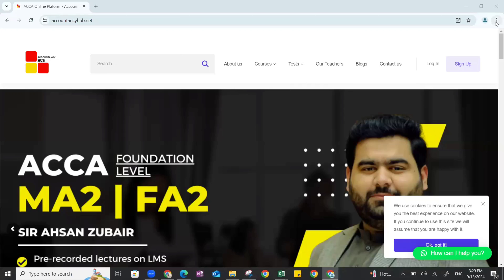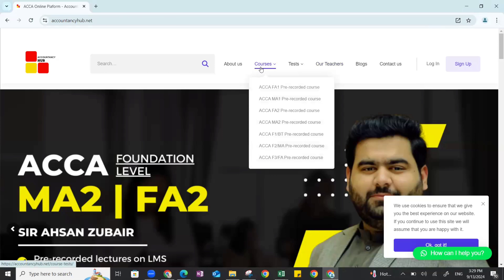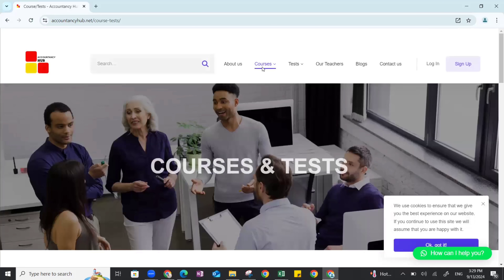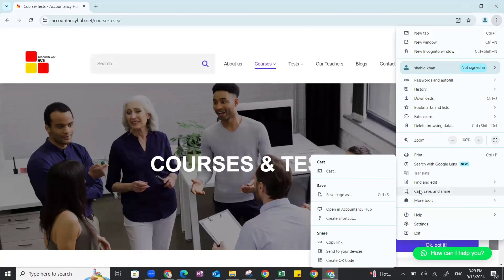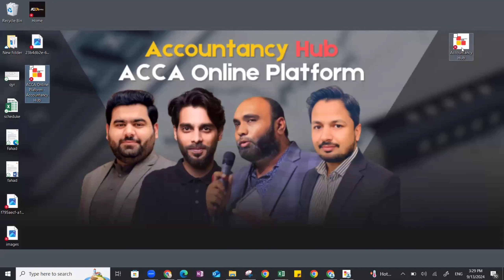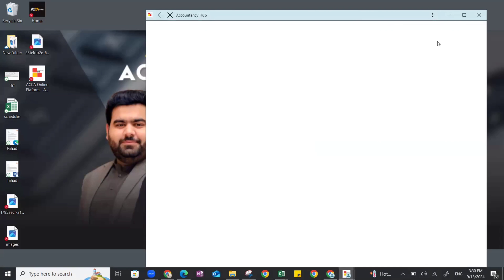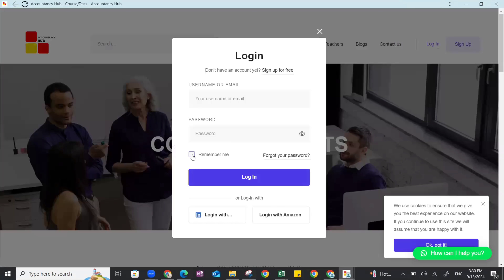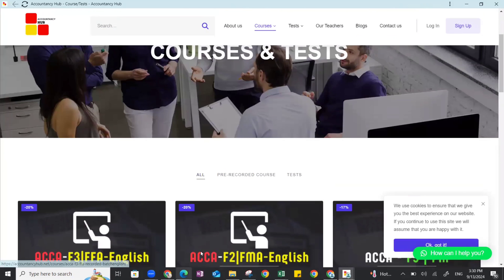How to download our application in Laptop.